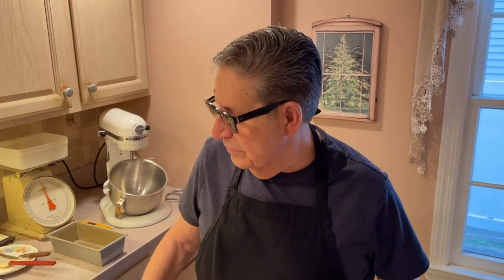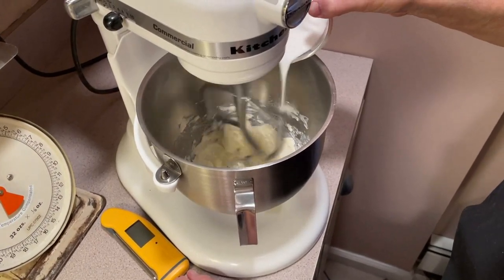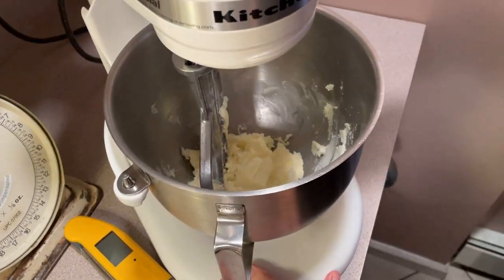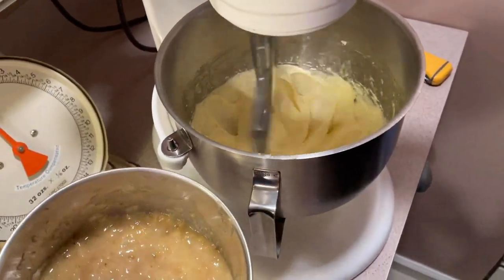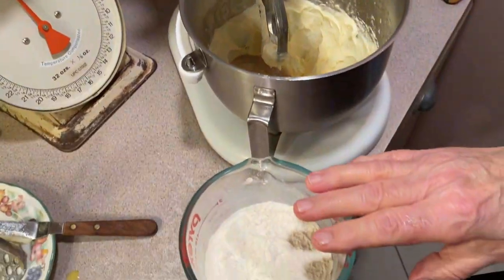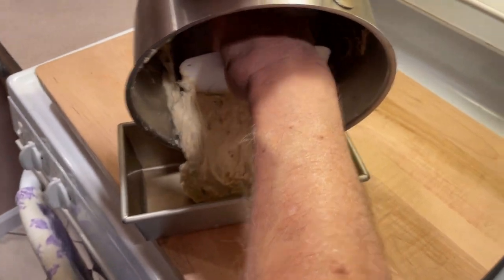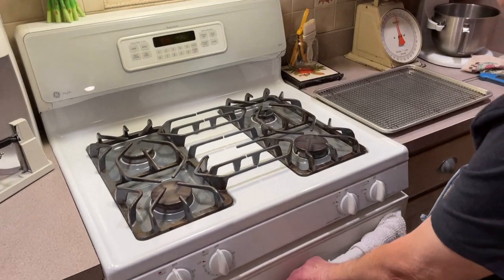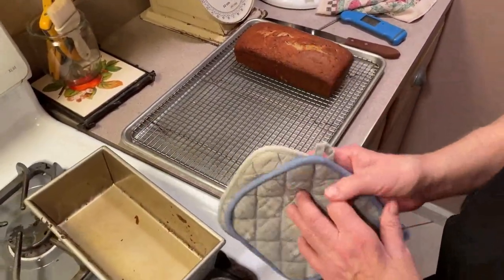Banana Bread (With Chocolate Chips) - Coooking With Grandpa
Today we're making a very simple recipe: Banana Bread.

You will need a 1 lb loaf pan for this recipe (8x4)!!

Sugar 5 oz (2/3 cup)
Butter 3 oz (6 tbsp.)
Salt 4.4 g (1/2 tsp)
2 Eggs
2 Bananas (6 1/4 oz)
All Purpose Flour 7 1/2 oz (1 1/2 cups)
Cream of Tartar 4.4 g (1 tsp)
Baking Soda 4.4 g (1 tsp)
Chocolate Chips 2 oz (1/4 cup)

Bake at 375° F for 35 min.